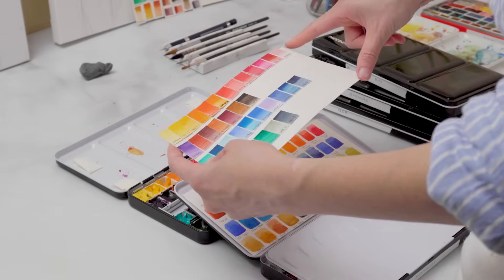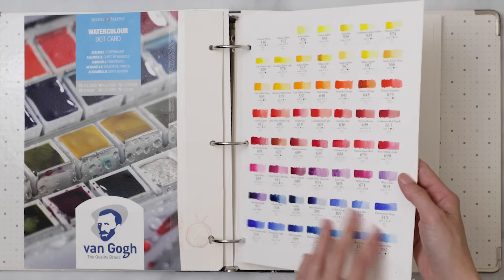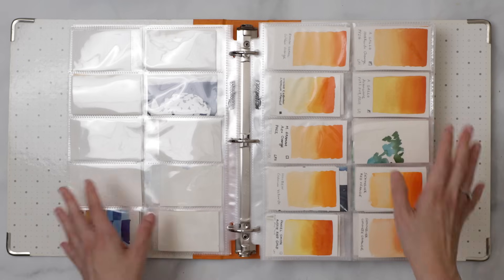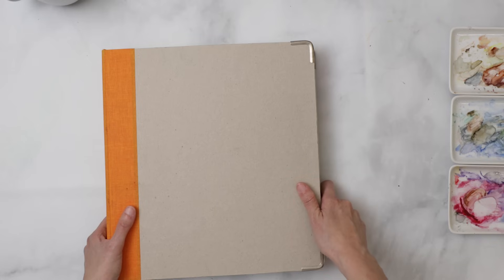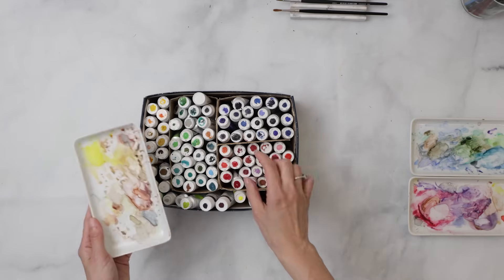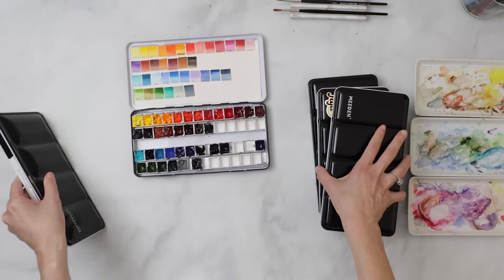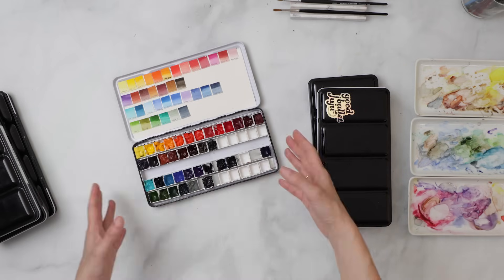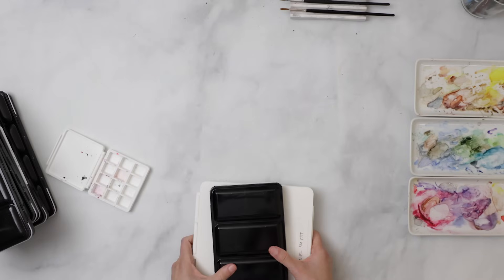I blew it all up. How I changed my entire watercolor game and organization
Products in this video :

Meeden Palette
Swatch Binder
Business Card Pockets

GET STARTED

ABOUT ME